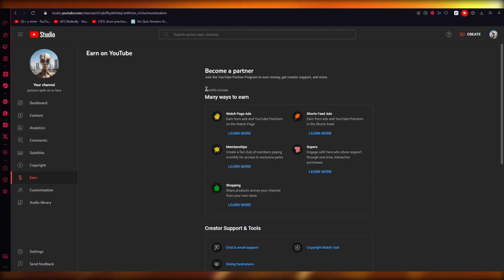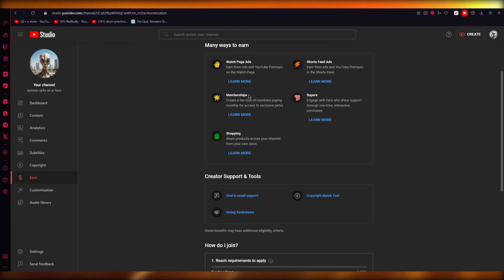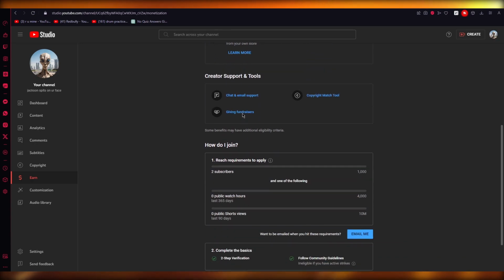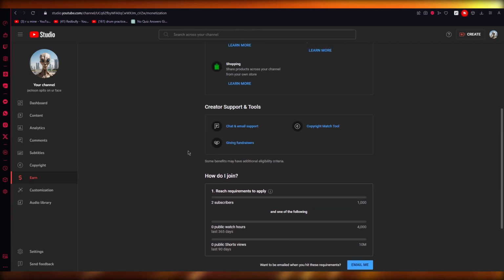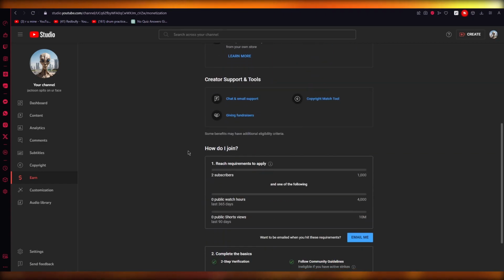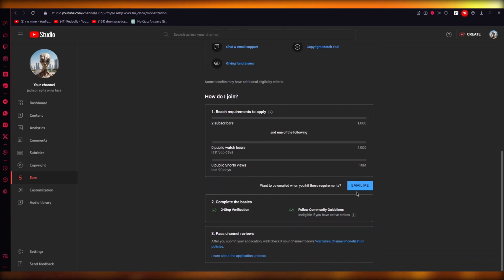How to Create Adsense Account for YouTube Channel (Step by Step)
Creating an AdSense account for your YouTube channel can be a simple and effective way to monetize your content and earn revenue. To begin, you will need to have an active YouTube channel with at least 1,000 subscribers and 4,000 watch hours. From there, you will be prompted to enter your personal information and connect your YouTube channel.

It is important to have a professional and active Google account to ensure a smooth sign-up process. After submitting your information, it may take a few days for your AdSense account to be approved. Once approved, you can start earning money through advertisements on your YouTube channel. Remember to follow AdSense policies and guidelines to maintain a successful and profitable partnership.